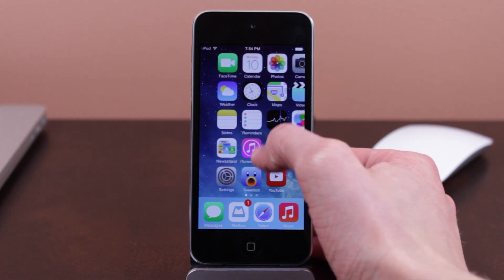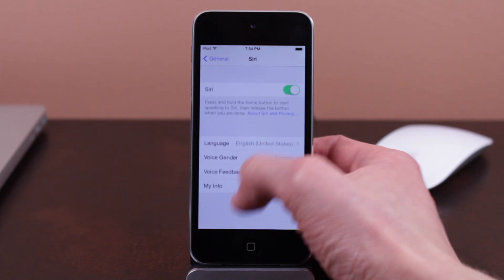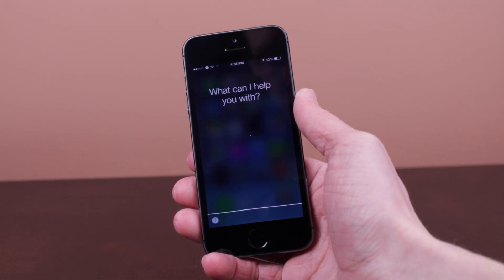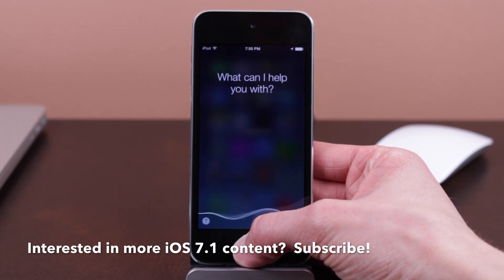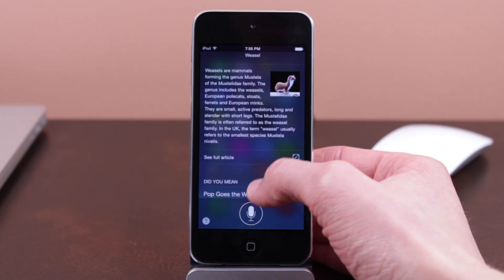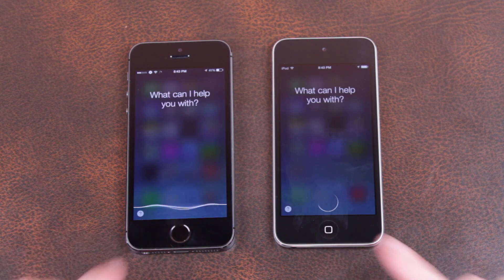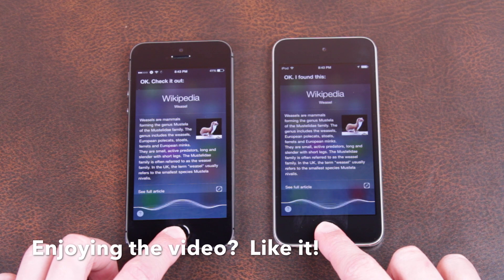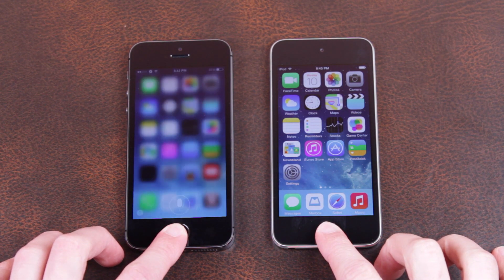iOS 7.1: Siri Improvements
Getting Siri results on my iPod touch running iOS 7.1 is faster than my iPhone 5s running iOS 7.0.6.  Don't believe me?  I prove it in the video.